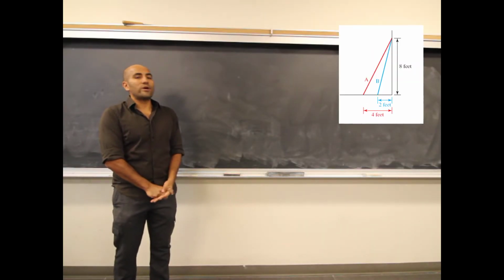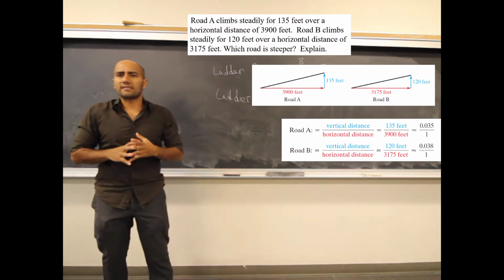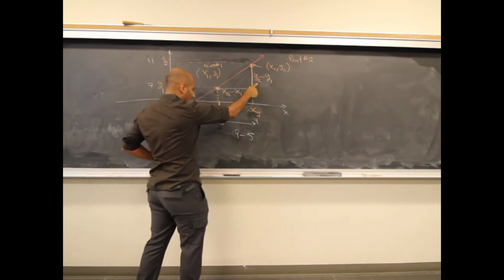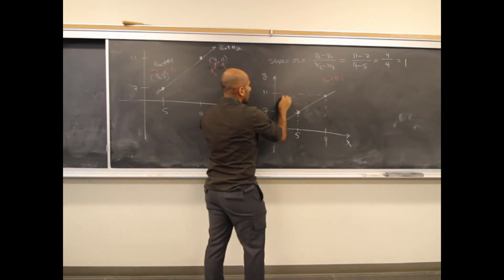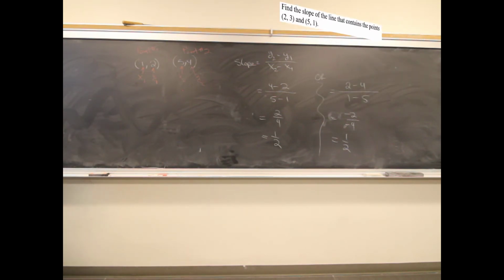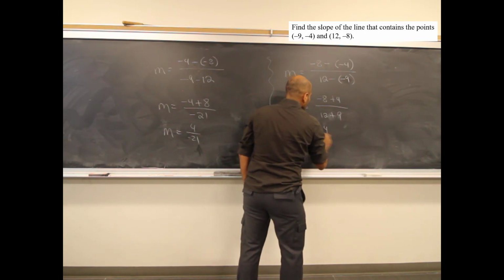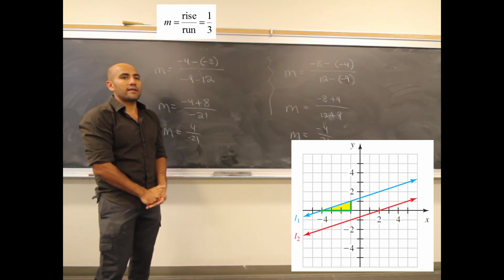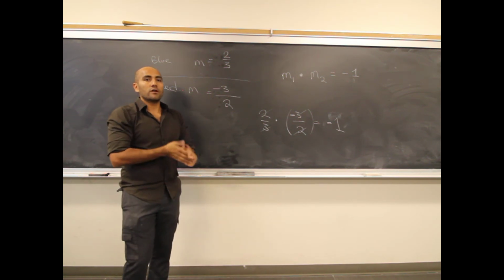Int Alg, Math 80, Lecture Video Ch1 Sec3